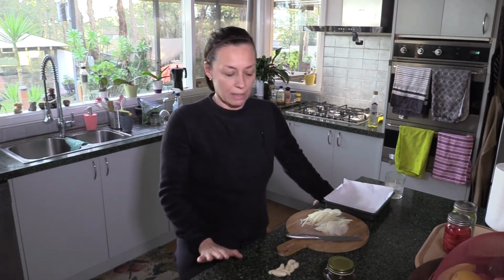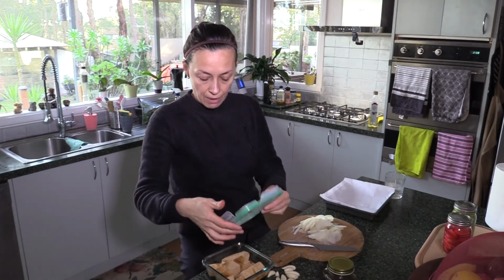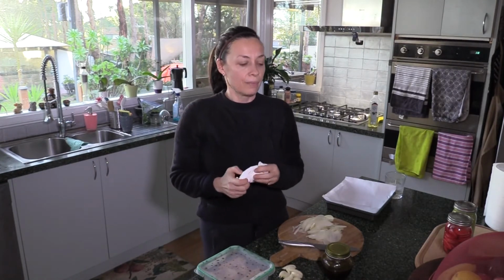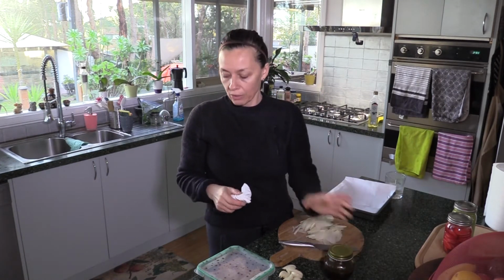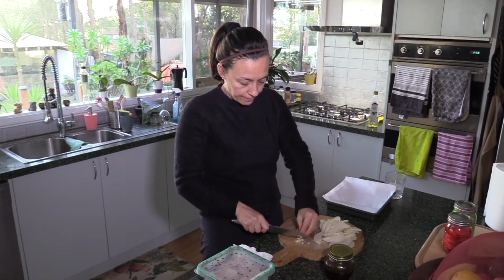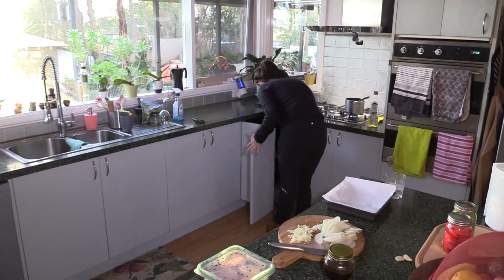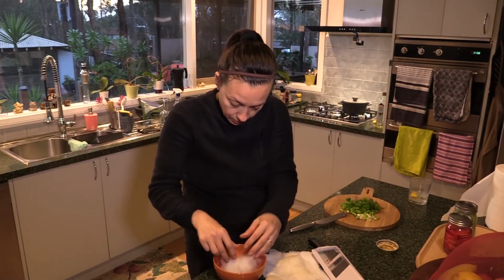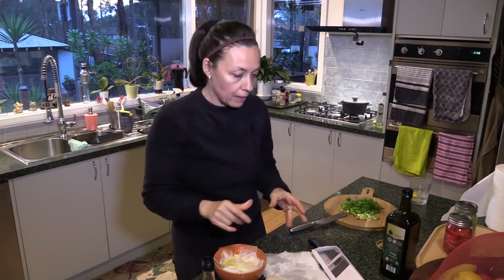Cooking4U - Easy Peasy Healthy Cooking - Tofu Luc Lac